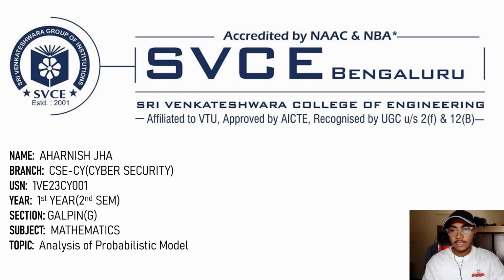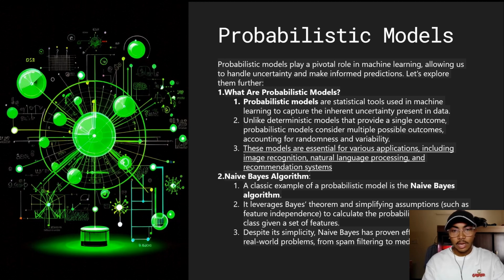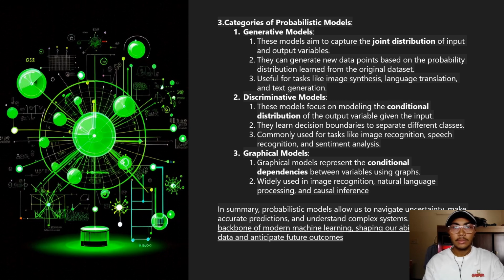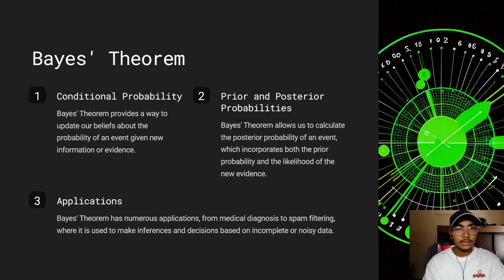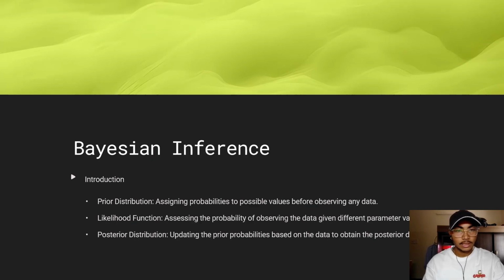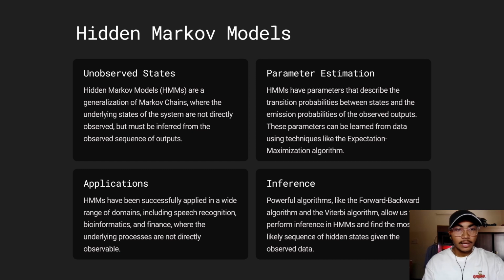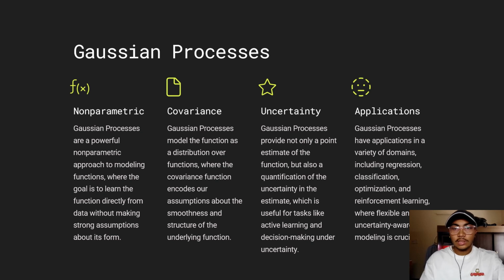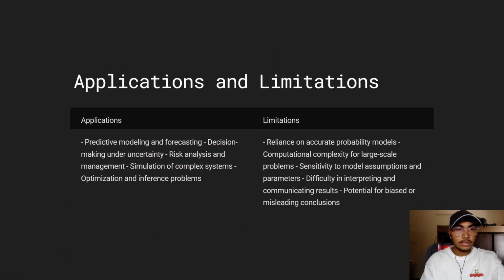Probabilistic Models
Introduction to Probabilistic Models